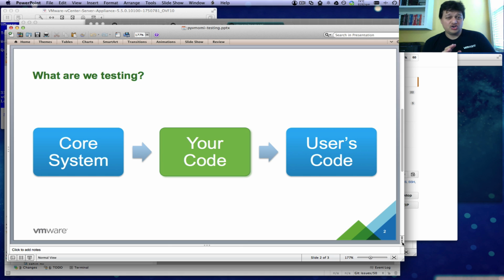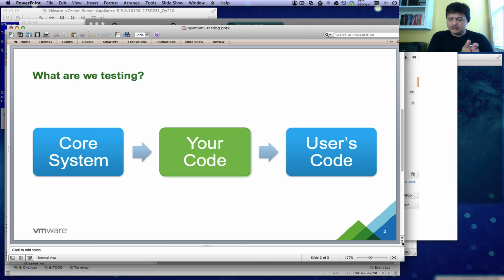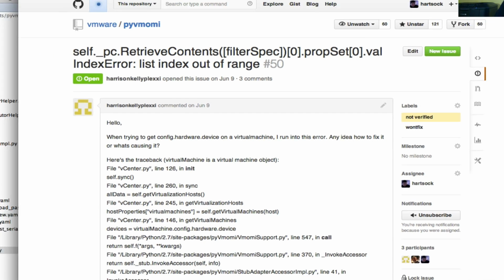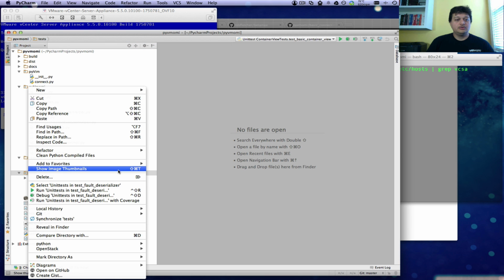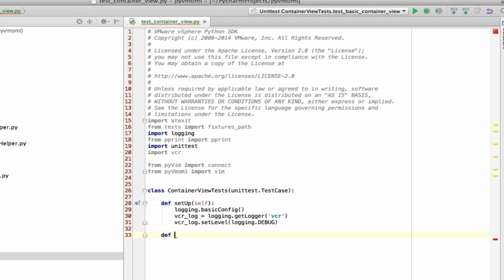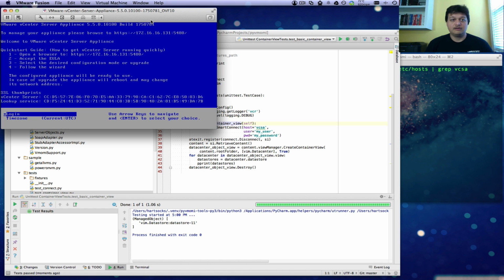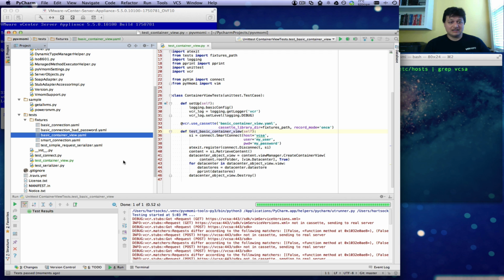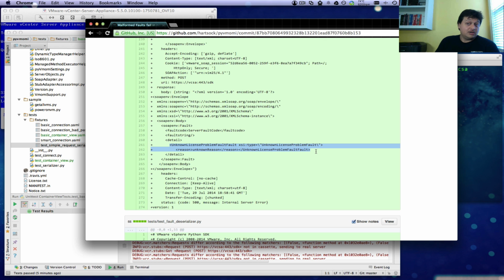creating fixture based tests (for pyVmomi)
Its time to up your game. You know how to do basic testing. You know how to test code that uses other libraries by using stubs and mock objects. But, what do you do when you have integration heavy code? How do you create tests when you’re right on the metal?

This really was *almost* live coding. I actually developed the test while recording and edited the video for time. (I re-recorded cutting and pasting the code after the fact because watching me code was a bit like watching paint dry.)